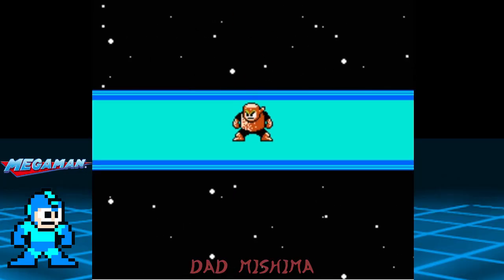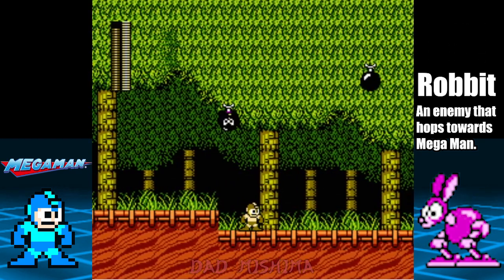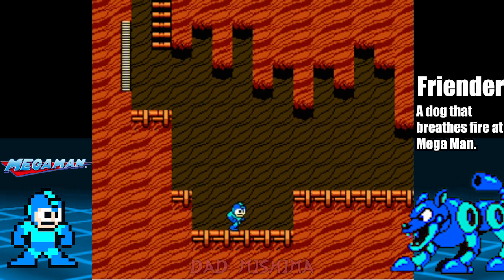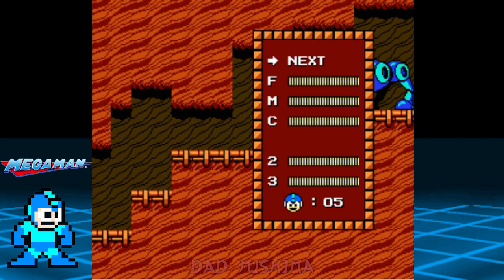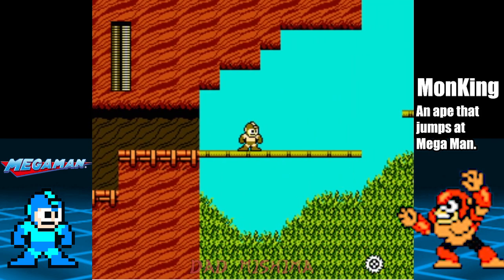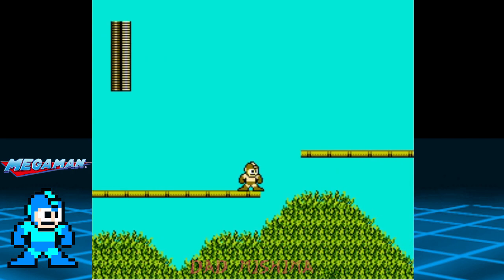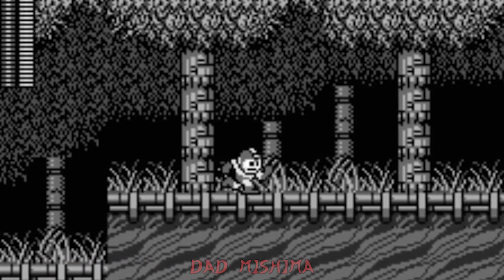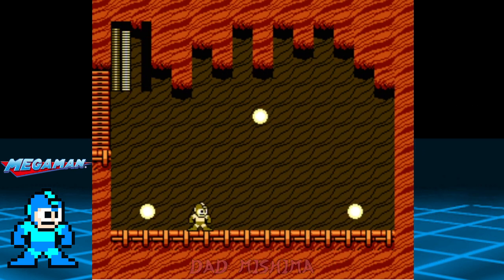rockman 2 woodman walkthrough dad mishima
Hello, this is the 6th part of an entire series based on Mega man 2 for the nes.  This is Woodman's level and boss fight walkthrough.
Wood man level is mostly  easy for the most part with little traps. The main thing to take caution is with the Frienders and Kukku as those enemies can do significant damage.
Hope you enjoy and up next is Heat man's walkthrough.